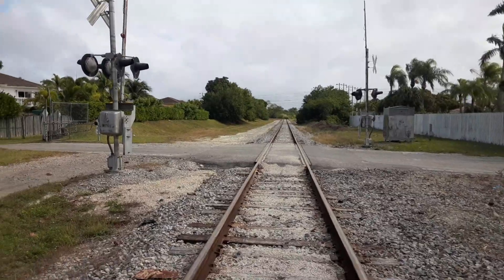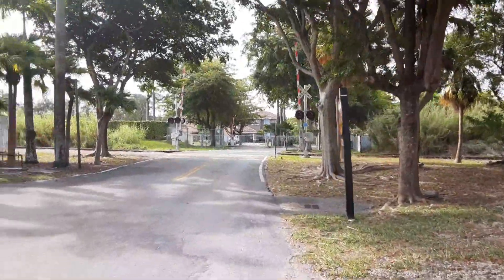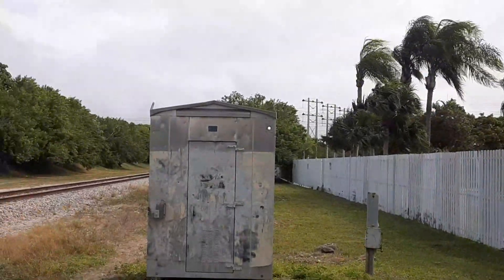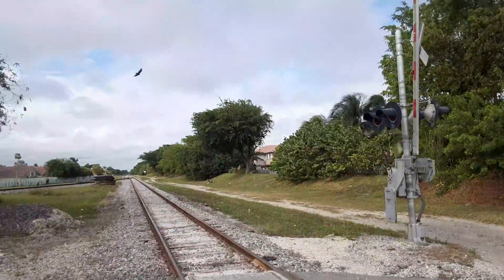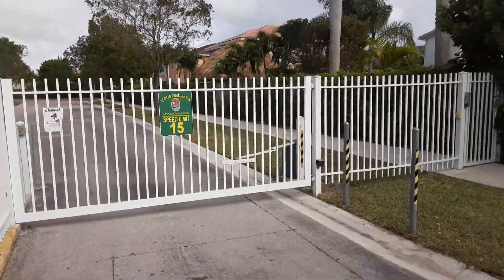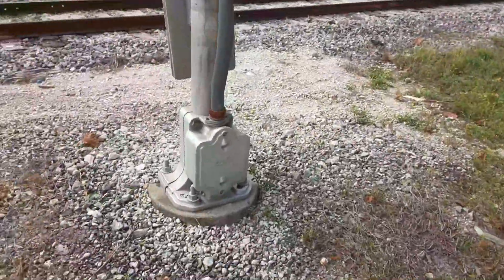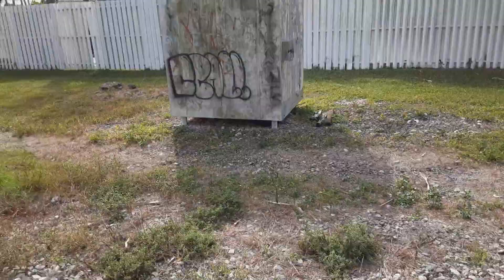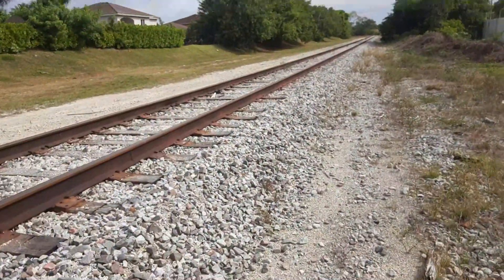Private Railroad Crossing in Miami Gated Community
Check out the site where the Famous CSX Homestead Subdivision starts to be inactive and then an abandoned railway into obscurity!
 This track South of Gold Coast Railroad Museum is now abandoned and no longer out of service or unused. It was an original Seaboard Air Line built in 1926 for Passenger trains and tourism to Homestead, Florida at the time.

BNSF
Union Pacific
Norfolk Southern
Amtrak
CSX
Tri Rail
FEC
Conrail
Santa Fe
Trains
Railroad Crossing
Crossing Malfunction